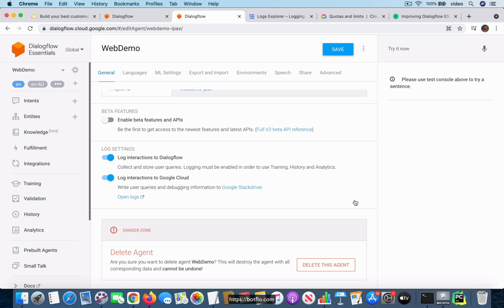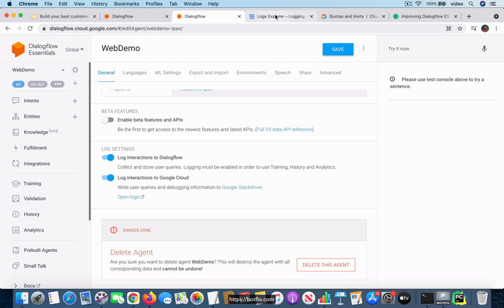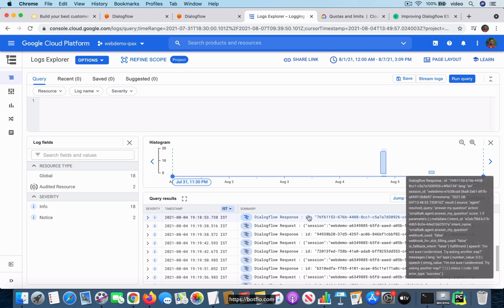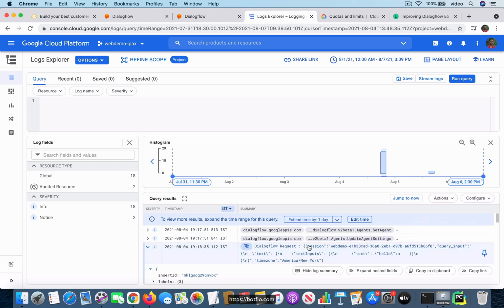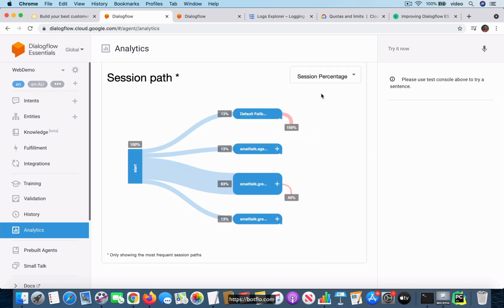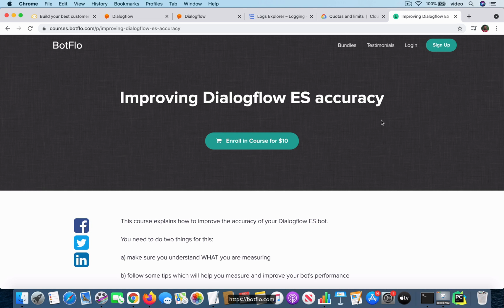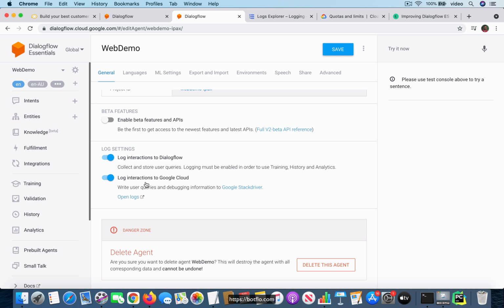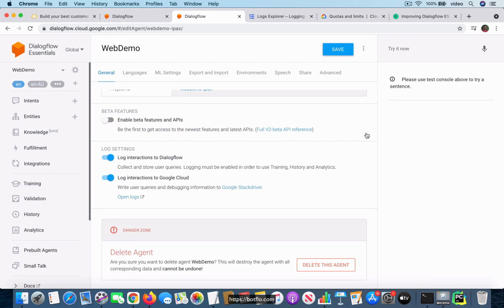Dialogflow Conversation Analytics DIY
Enable the StackDriver logging which will allow you to get access to the raw logs which you can then use to build your own DIY conversation analytics.